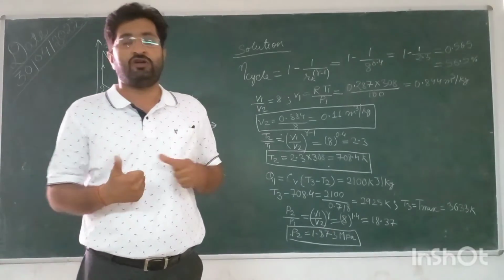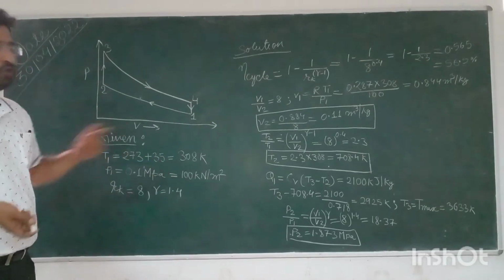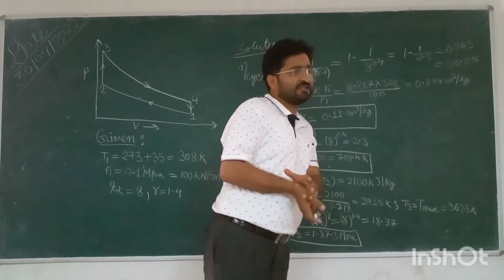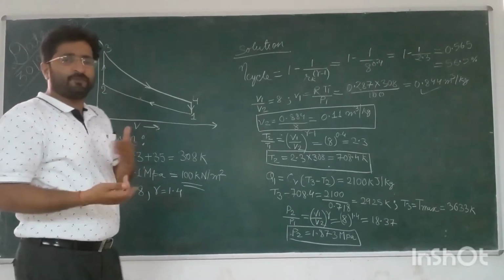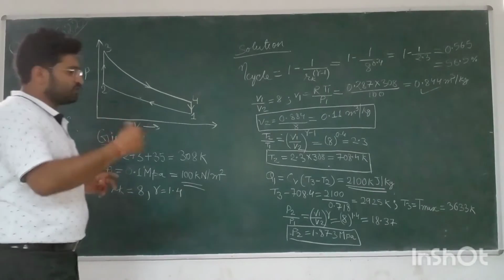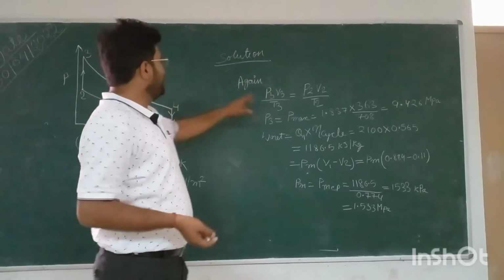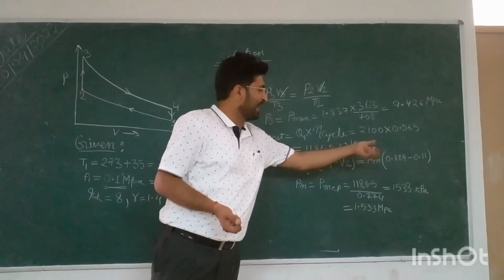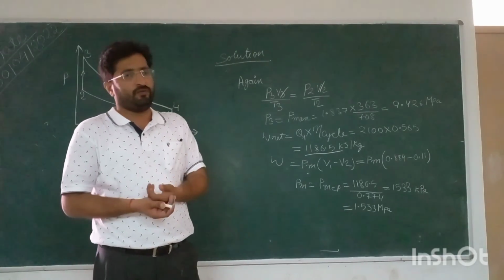2- Lecture on Applied Thermodynamics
# AKTU